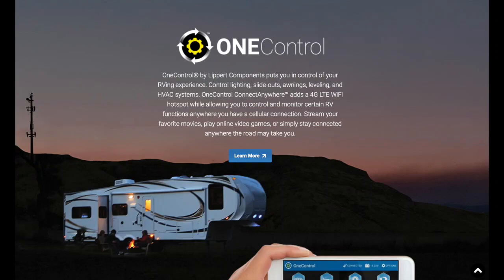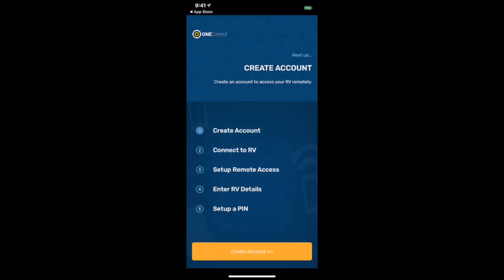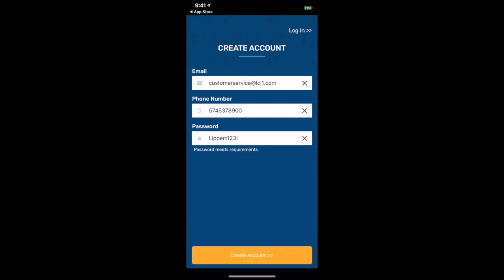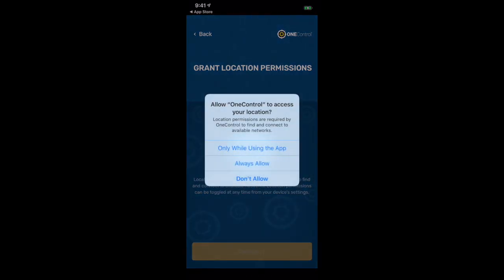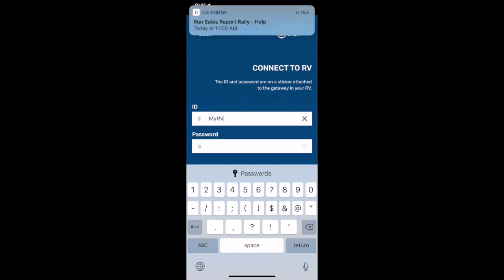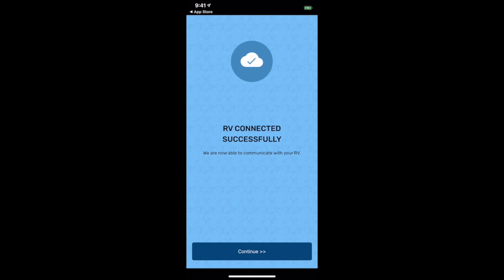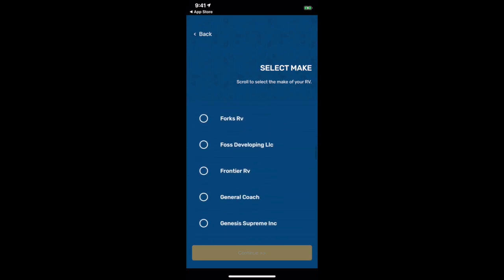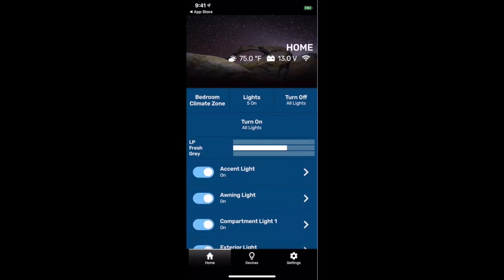In-App One Control Walk-Through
Interested in learning more about the latest version of the OneControl app? Check out this informative video, showcasing how to download and navigate the app.